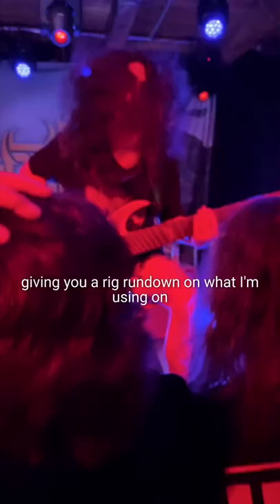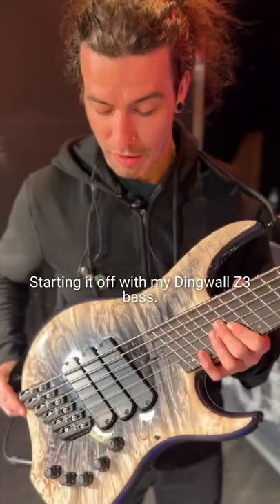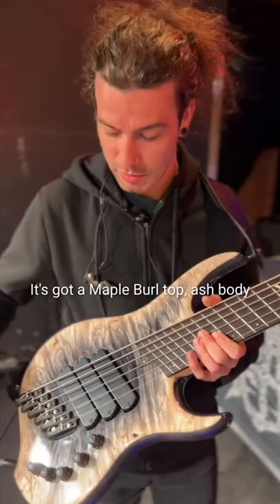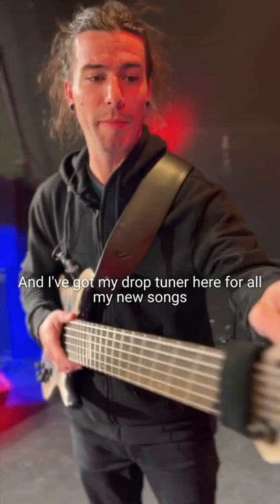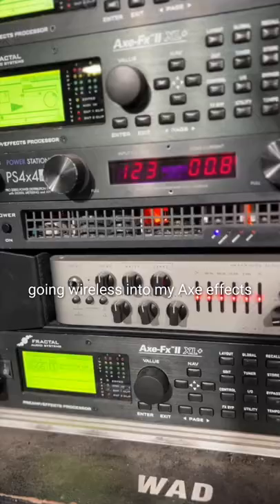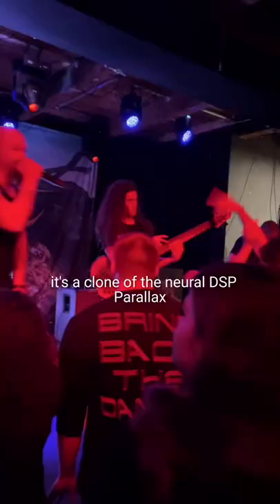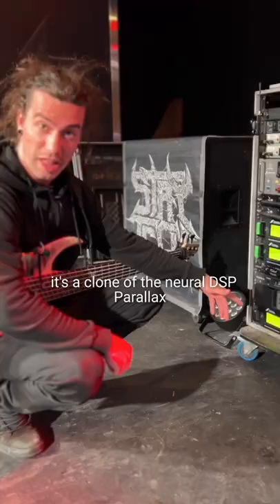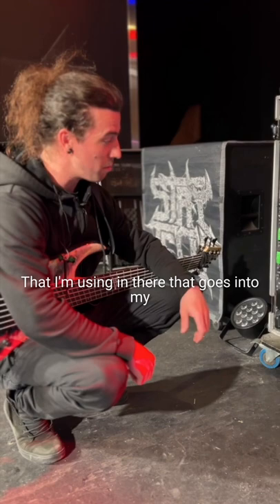Rig Rundown: Archspire’s Jared Smith🔥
Before Archspire’s show at The Exchange, Regina, Canada, we were invited onstage to catalogue Jared’s current bass setup.
In this Rundown, Jared shows off his Dingwall Z.